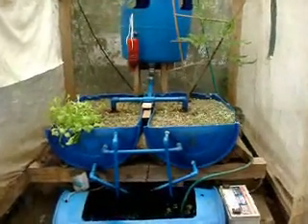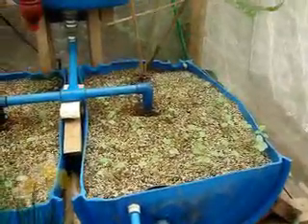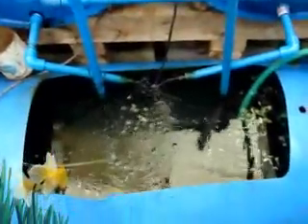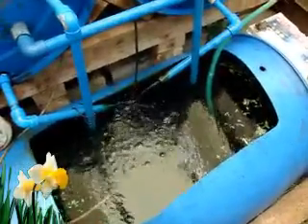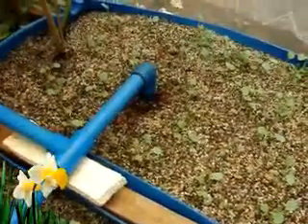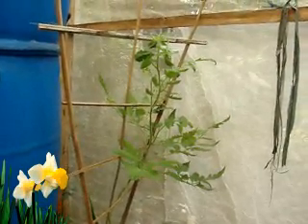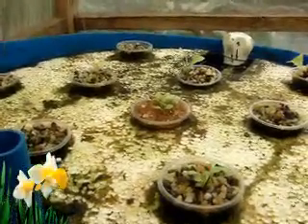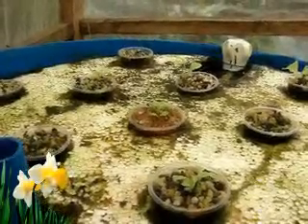BarrelPonic Oct 2010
almost a year later and after trials and errors we now have 40 pieces of tilapia int eh system and I am growing Cauliflower. I hope to harvest them in Dec 2010.  these and broccoli  need more nutritional needs than Lettuce and toms so I also increased the feeding from twice to three times a day.  also I used plastic beads in one of the net pots and lettuce is growing in them just fine, the nutrition is not in the medium but the water solution.